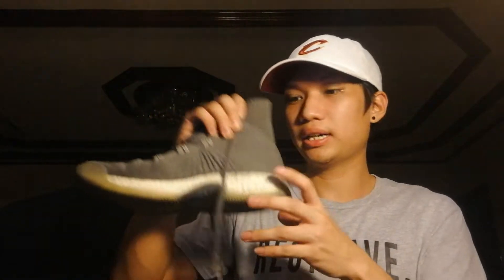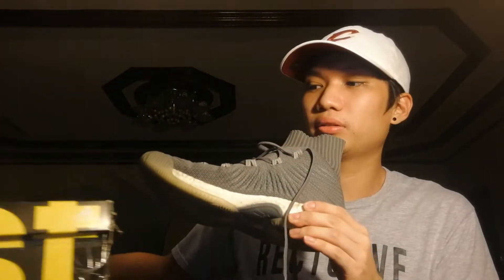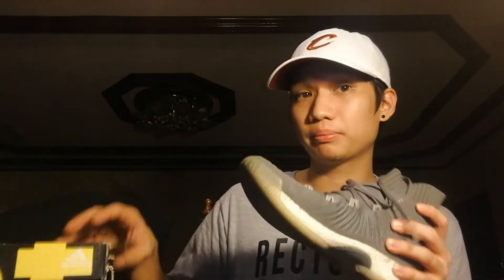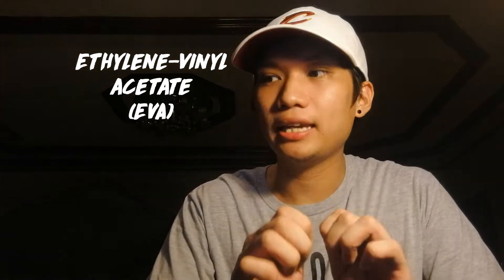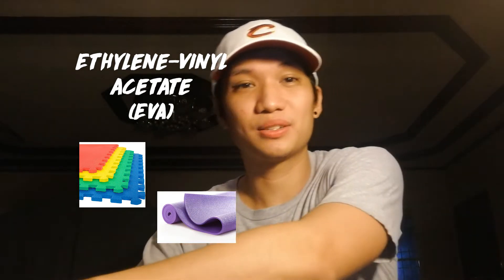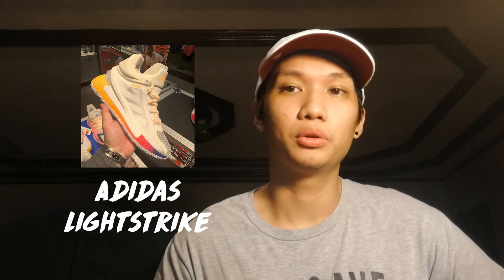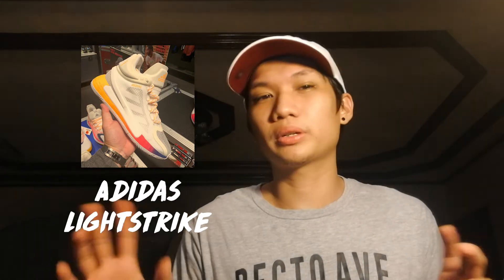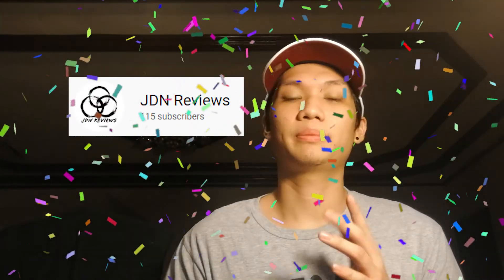SHOE TECH EP2: BOUNCE OR BOOST? WHAT IS EVA?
For this video, we'll be discussing the remaining cushioning technology that Adidas offers, Bounce, Boost, and Lightstrike.

If you have the heart to donate, whether in cash or in kind, kindly check out CARE (COVID-Afflicted Relief Efforts) on